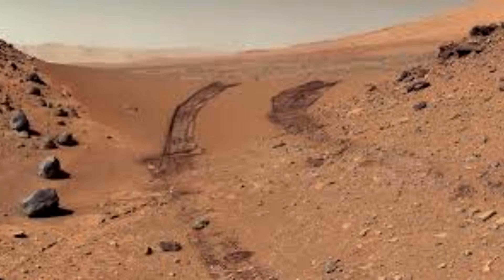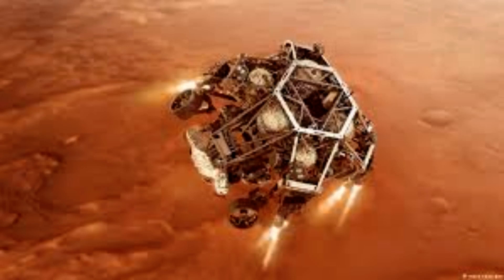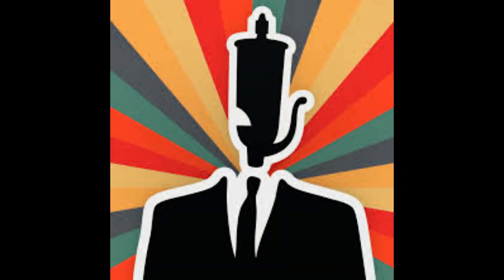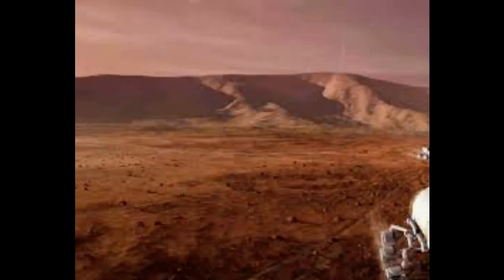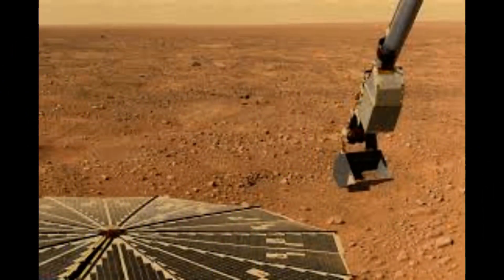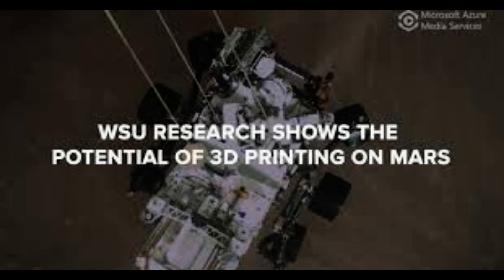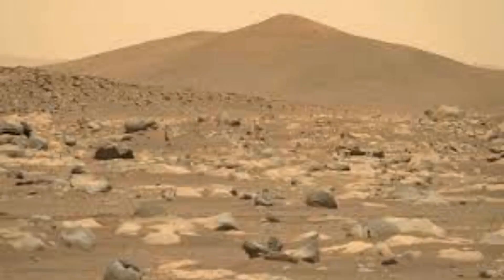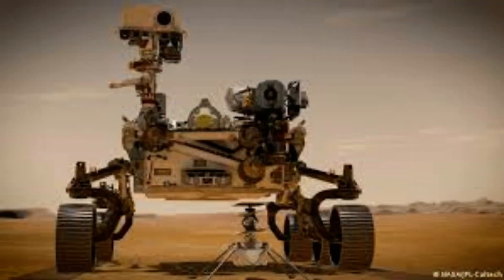Martian DUST could be used to 3D-print tools and rocket parts on the Red Planet during future space